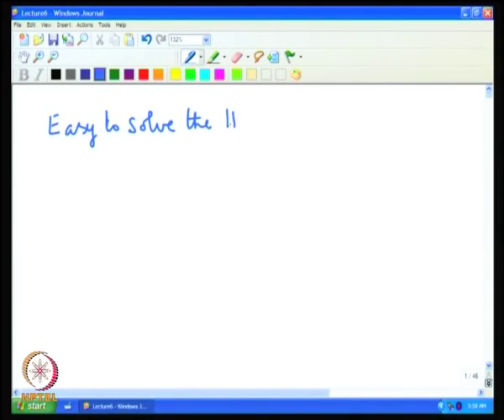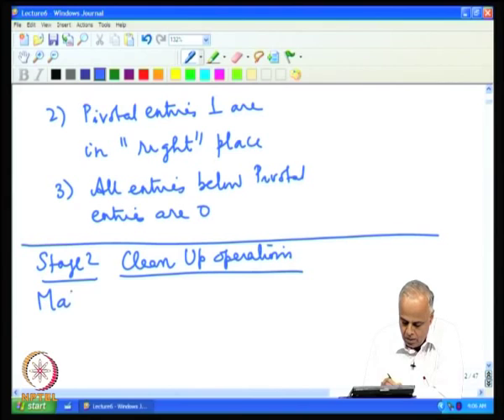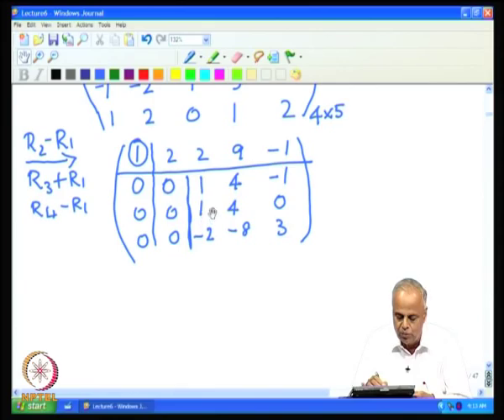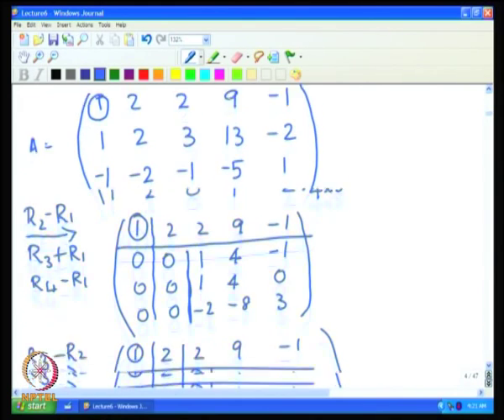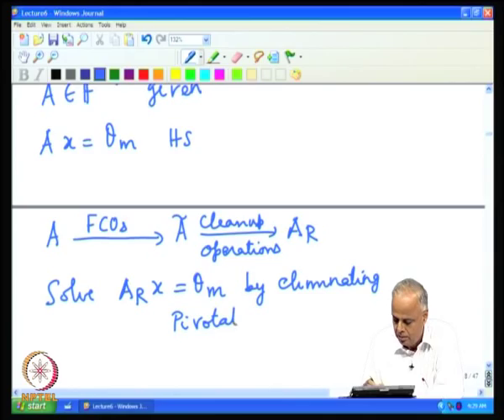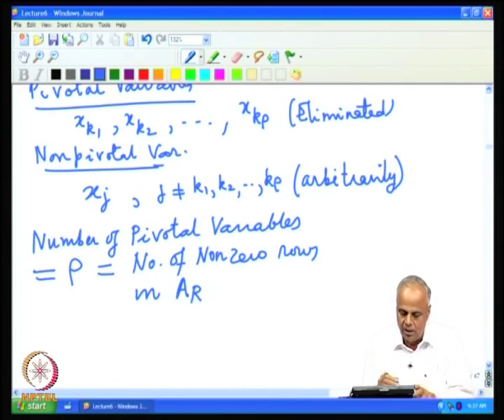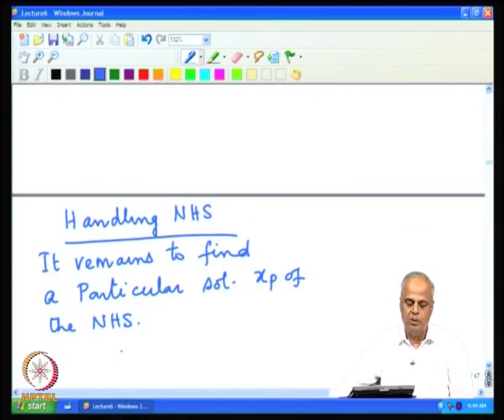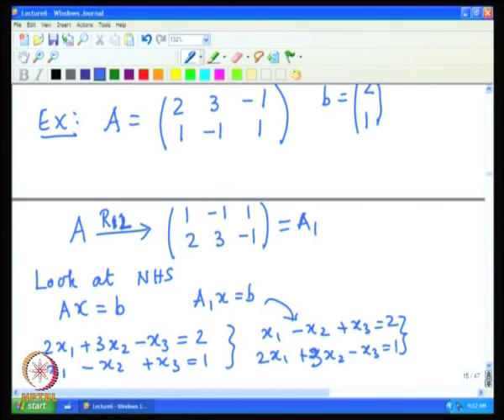Linear Systems Part 3